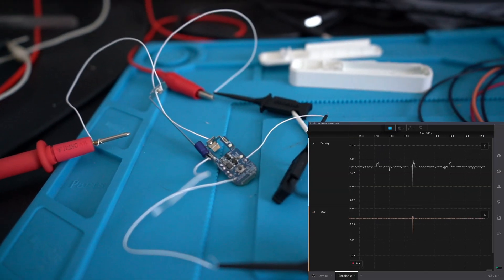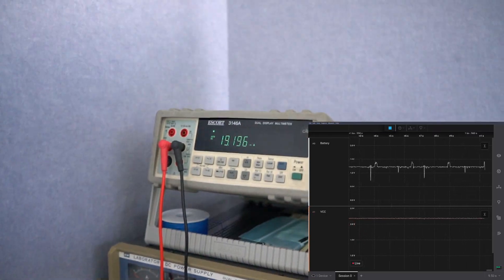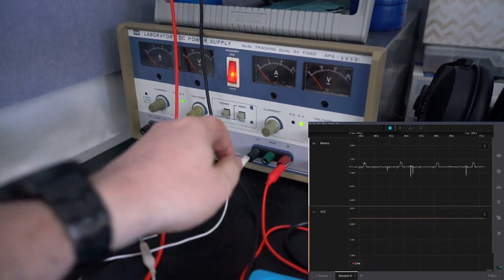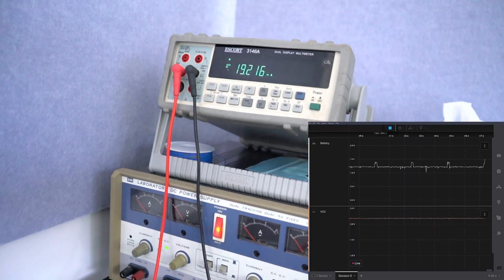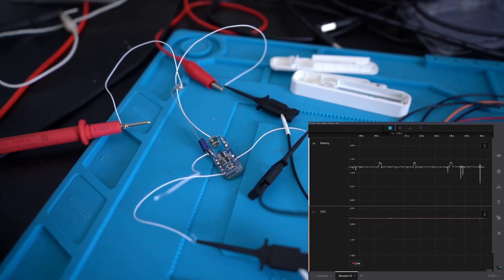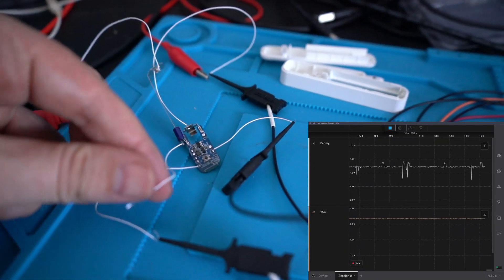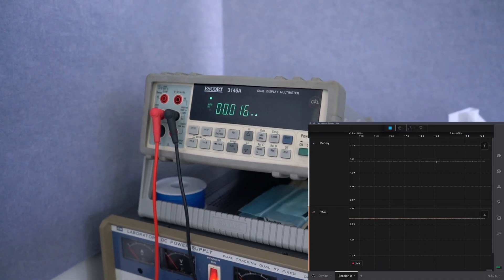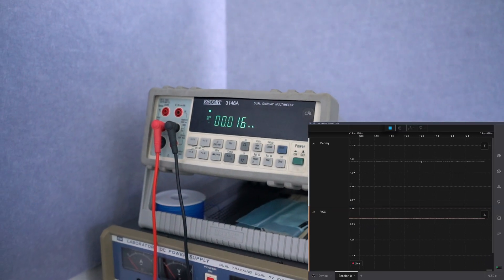Ikea Parasoll - Battery drain issue, fault found and fixed!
A quick followup to the previous video. It seems the fault with these devices is not fixable in firmware, but rather as a result of poor power supply filtering in the design of the device.